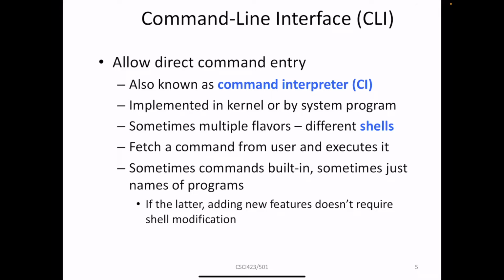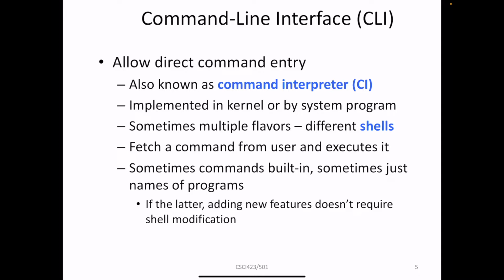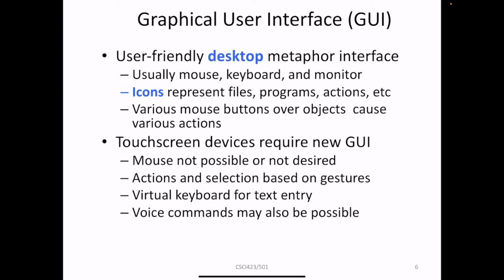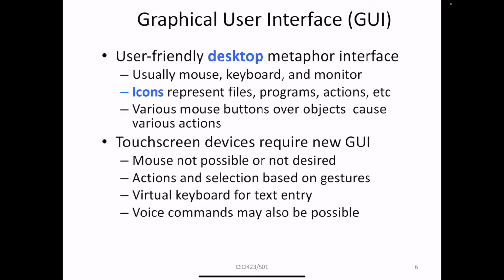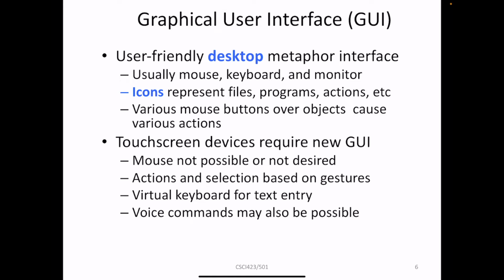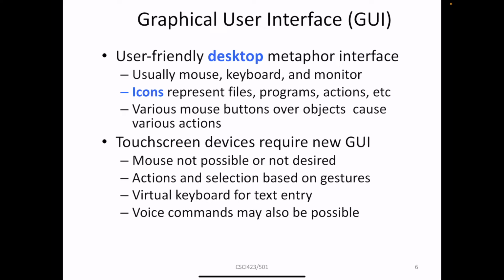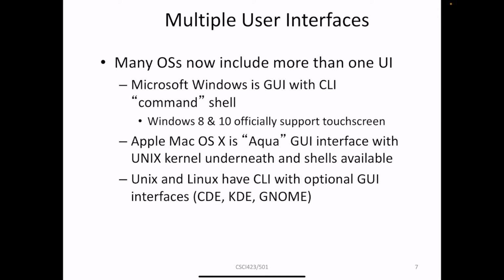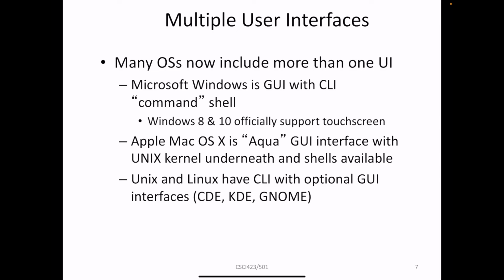Chapter 2 02 OS User Interfaces